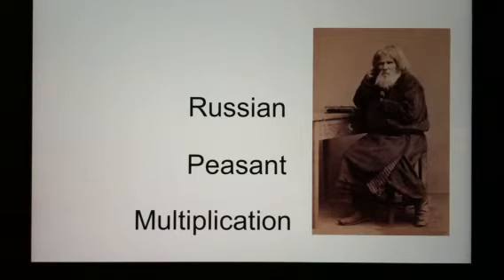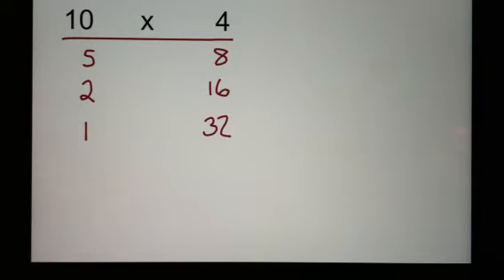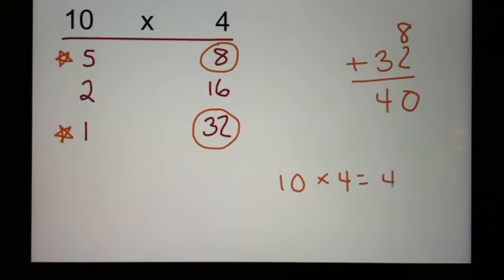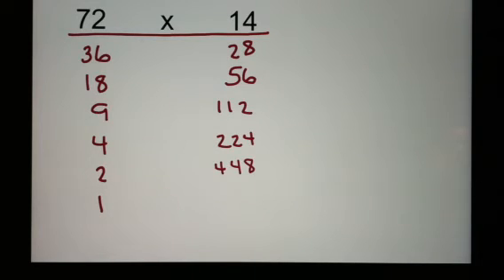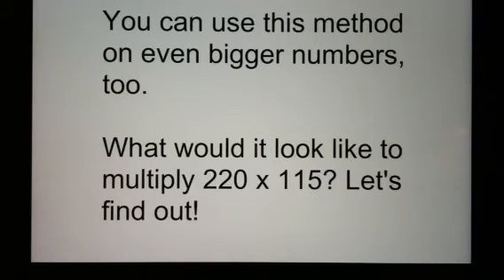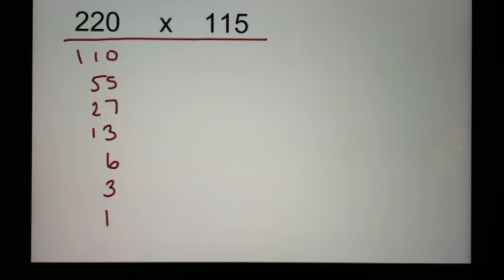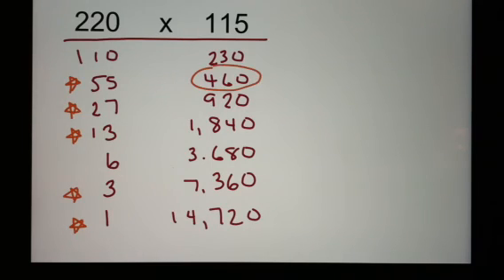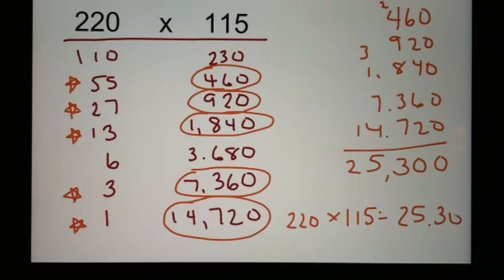Russian Peasant Multiplication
Some call it Ethiopian Multiplication, others call it Farmer Multiplication.  Whatever YOU call it, if you can halve and double numbers you can use it!